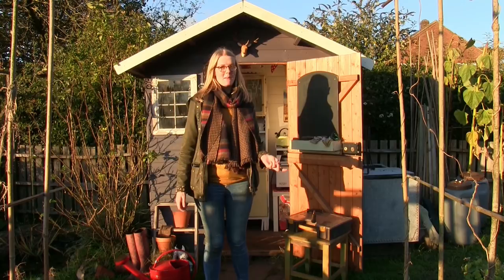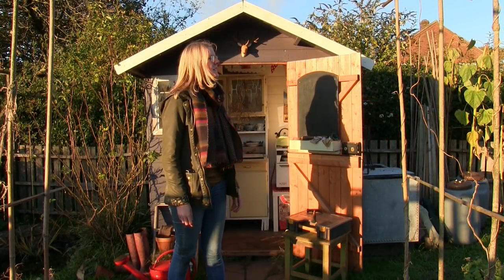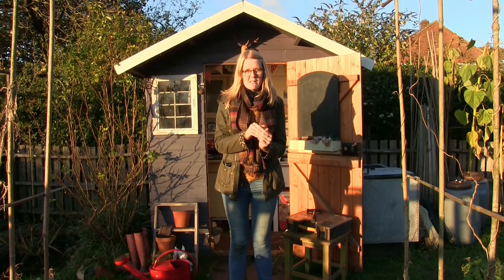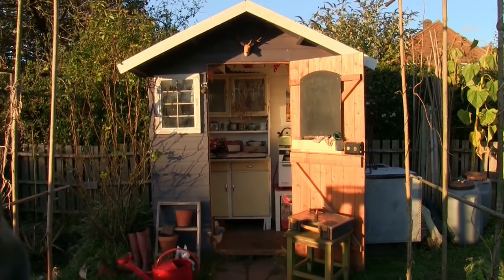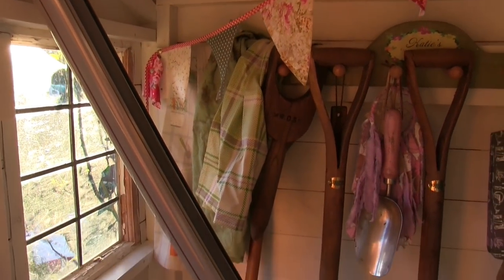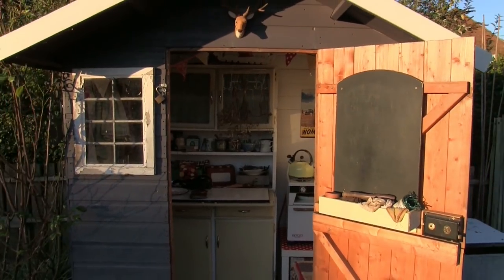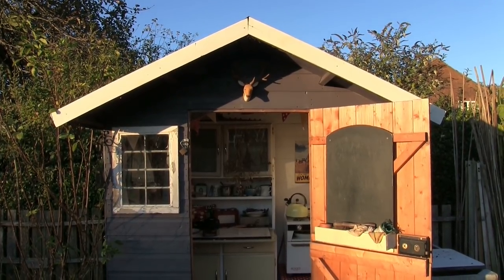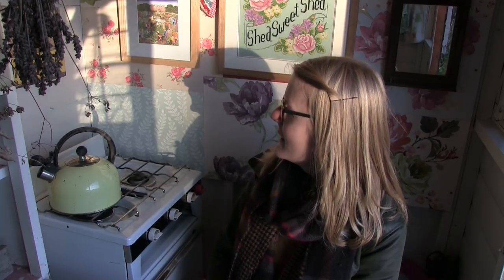Katie's Allotment Adventures - November 2017 - The Little Purple Potting Shed Update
A quick tour of the little purple potting shed and it's mini makeover.